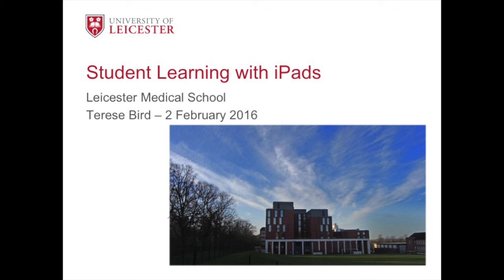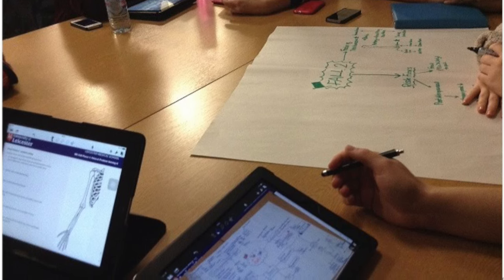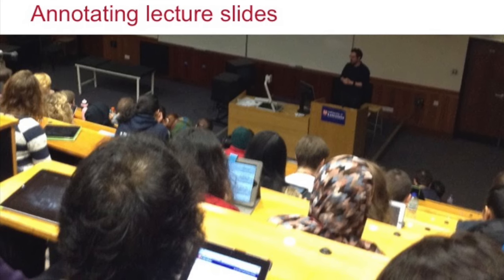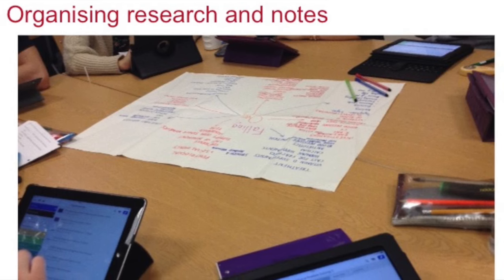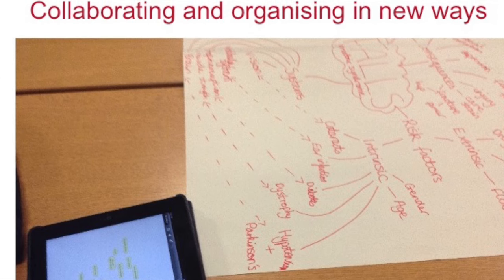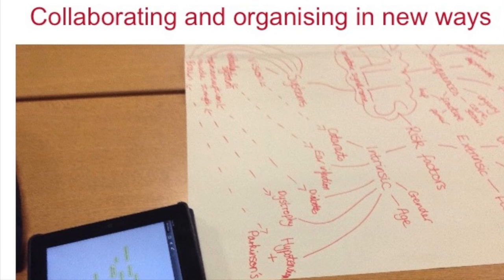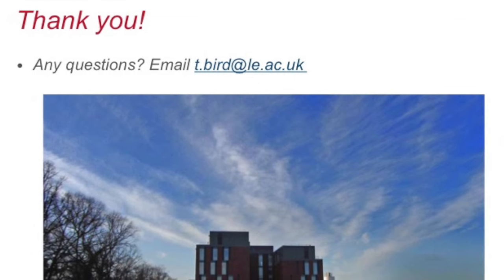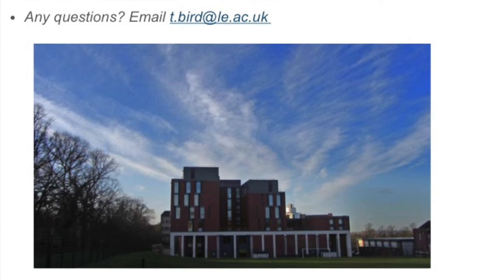Learning with iPads at the pre-clinical phase at Leicester Medical School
This video is a short description of how students in the pre-clinical study phase of medicine at University of Leicester have been learning with their iPads, with some speculation of how this might happen during the clinical (Phase 2) phase.